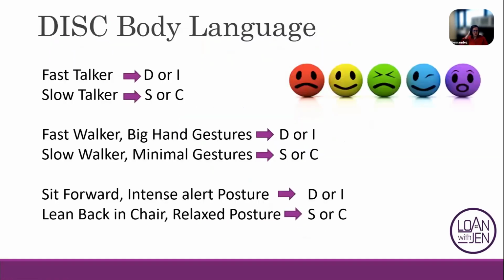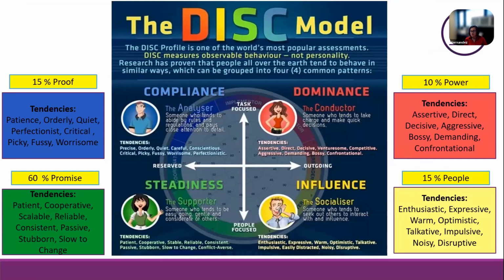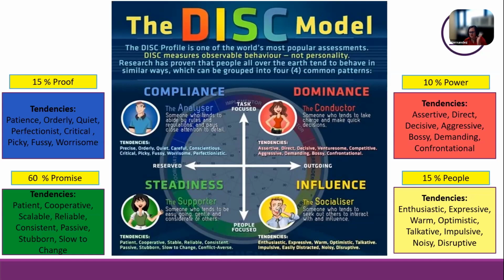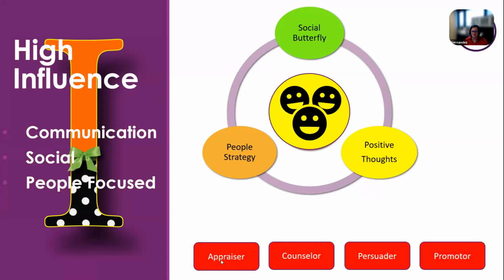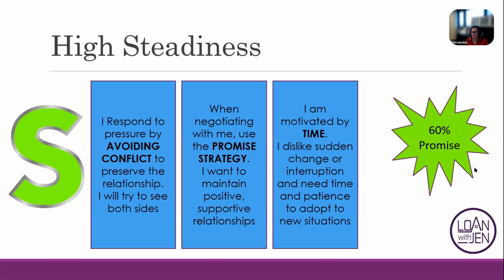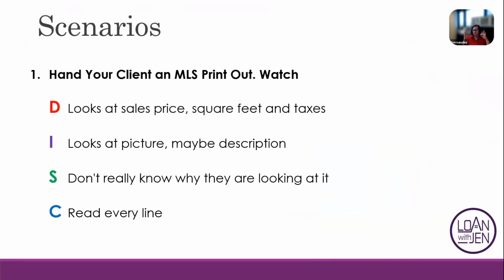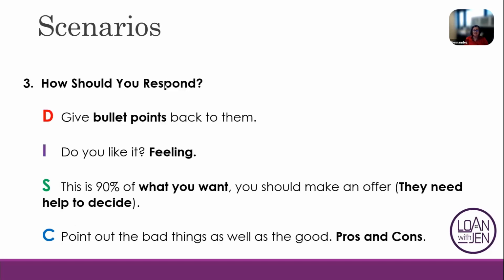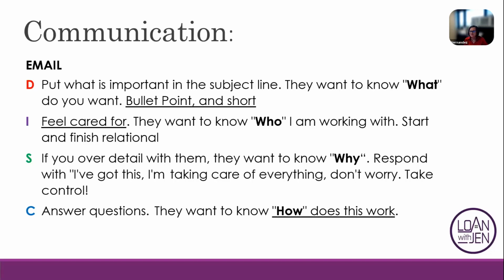Using the DISC Profile to Close the Sale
The DISC webinar will help you understanding the 4 personality types by using visual and verbal cues to help you with business, sales, relationships. You will be able to quickly assess your clients personality profile!   DISC personality types broken down.  D’s are Drivers. They like to be in control. I’s are Influencers. They are very outgoing. (I am an I.) S’s are very Steady. 60% of the population are S’s. C’s are Consistent. They are very detail oriented. Use DISC to identify verbal and visual cues will help you get along and make the sale!